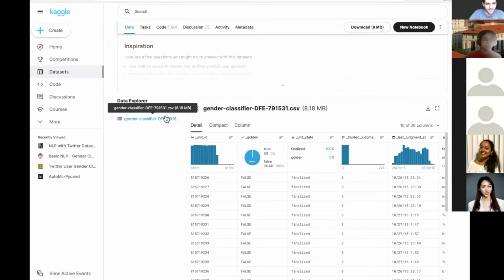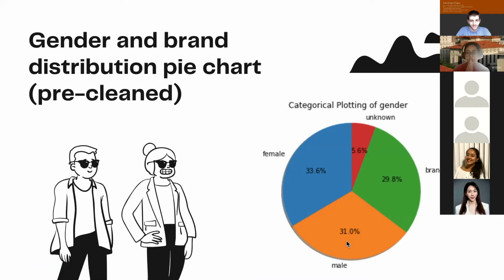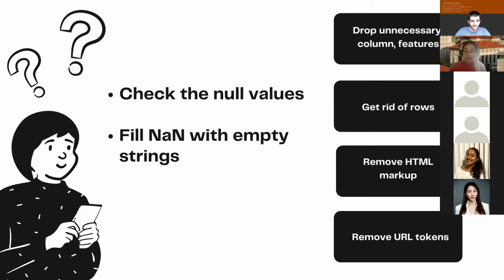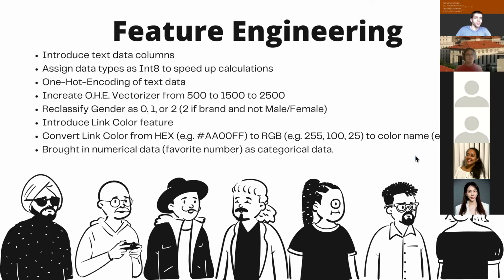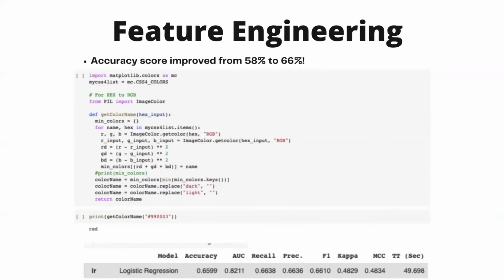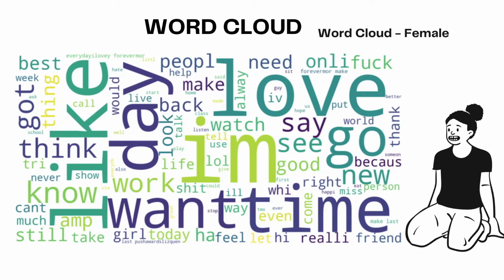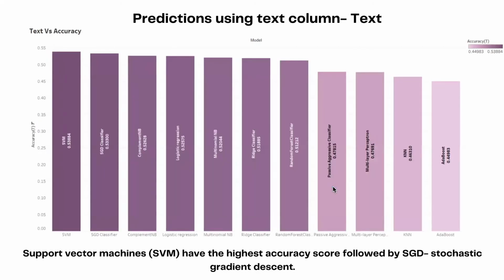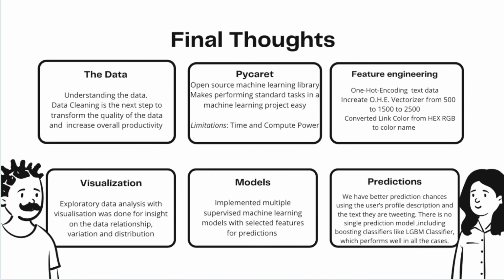Business Data Science - Group 6 - Twitter Gender Classification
Project Produced by:  Preeti Gupta,  Gowtami Khambhampati,  Sneha Reddy,  Preety Pinghal,  Shreya Bakshi,  Danqing Wang,  Jonathan Cope